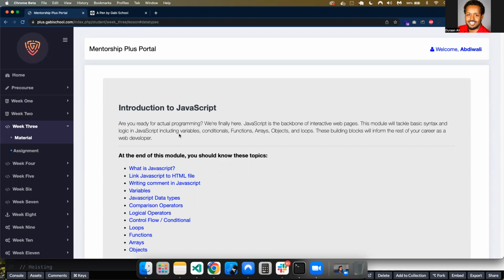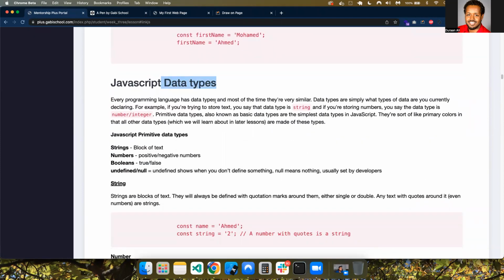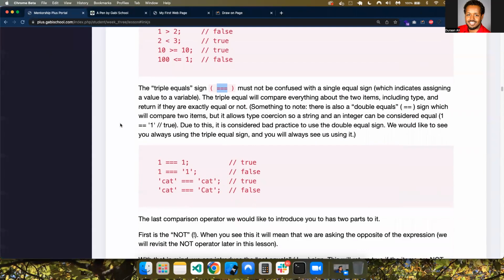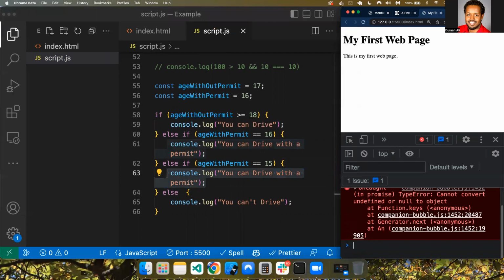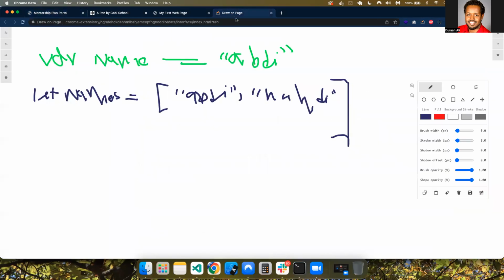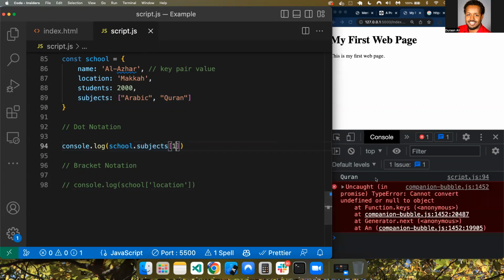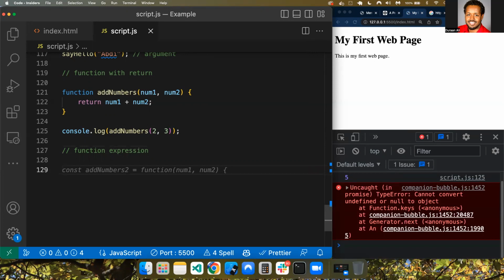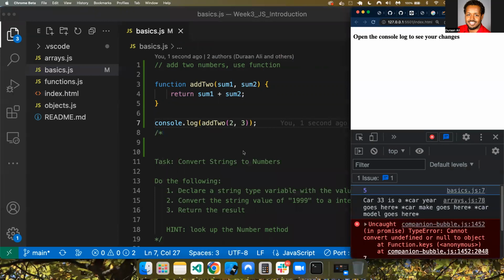PLUS01 - Week Three - Intro To Javascript